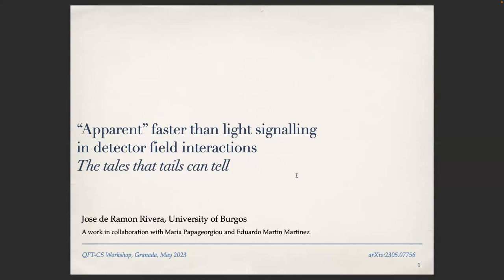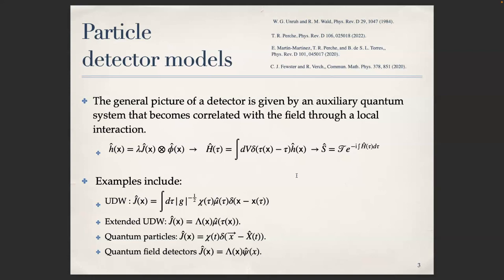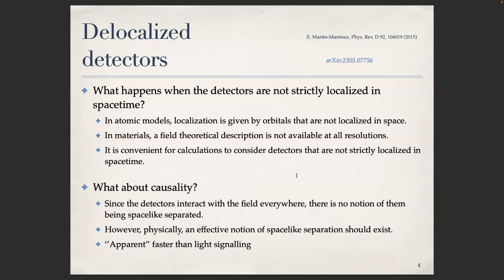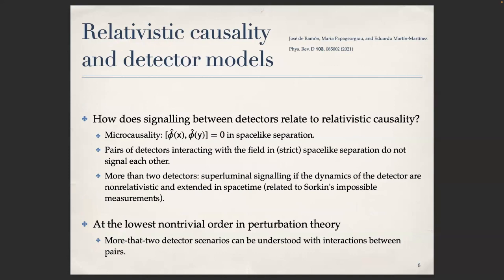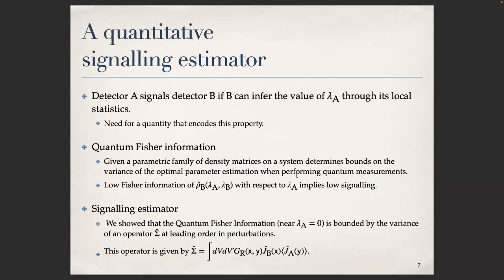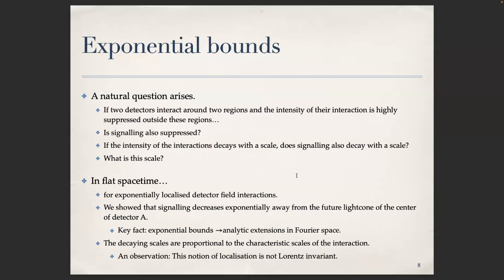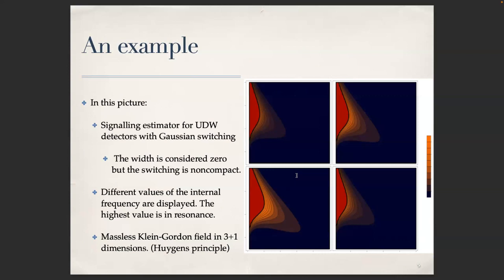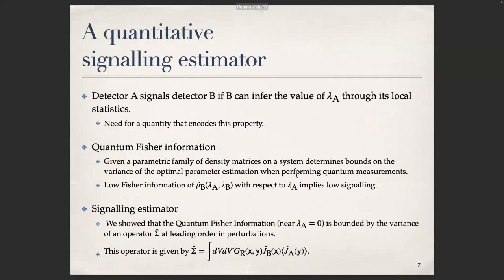J. de Ramón - Apparent faster than light signalling in detector models in QFT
In this talk I will discuss the problem of ''apparent'' superluminal signalling that naturally arises when considering non-localized (rather, effectively localized) interactions in quantum field theory in curved spacetimes and in relativistic quantum information protocols.

For this purpose, I will define a signalling estimator based on an adapted version of the quantum Fisher information to perturbation theory. We show that, in general, one can define an effective lightcone when considering interactions that decrease exponentially outside some regions, and that outside this effective lightcone signalling is negligible.